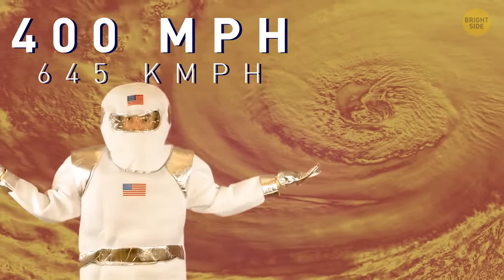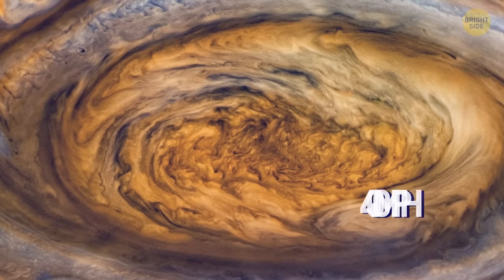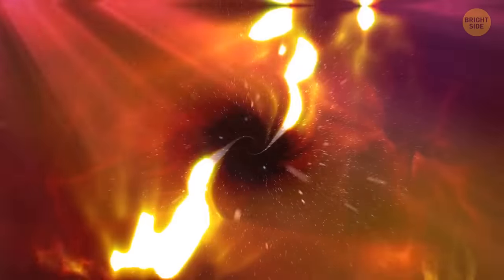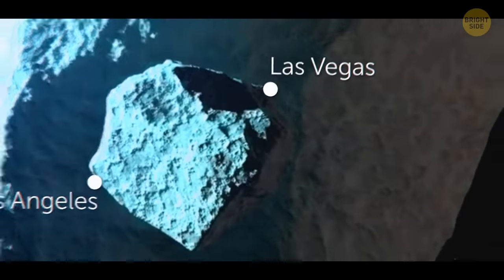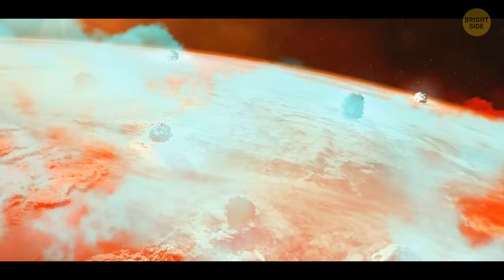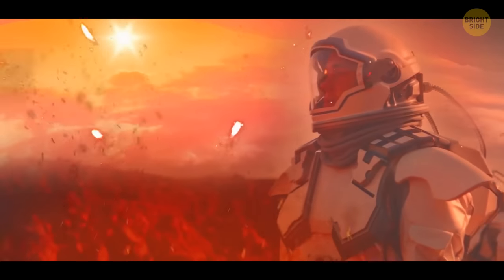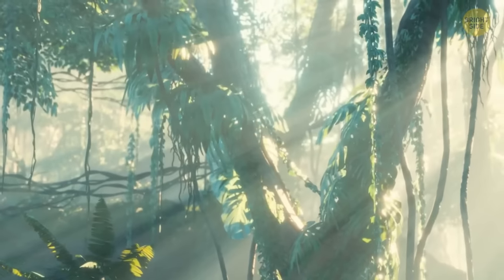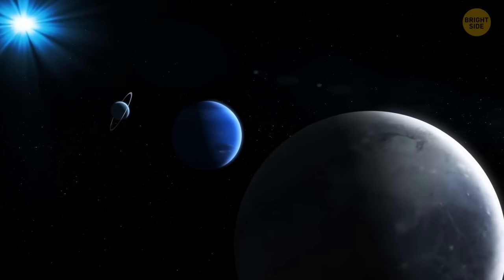Why is the Big Red Spot growing on Jupiter?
In this video, we'll answer the question everyone's asking: Why is the Big Red Spot growing on Jupiter?

Jupiter is one of the planets in our solar system, and it's famous for its Great Red Spot. The Great Red Spot is a giant storm that's been growing for centuries, and scientists aren't sure why it's getting bigger. In this video, we'll explore the possible reasons behind the storm's growth and ask the question everyone's been wondering: is it getting closer to the planet's surface?